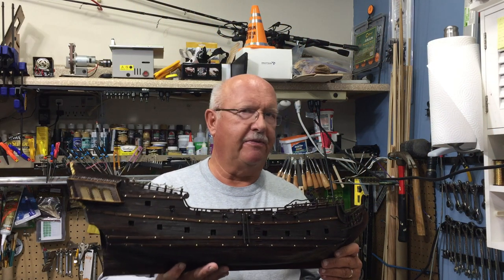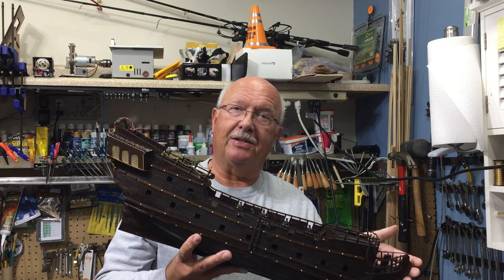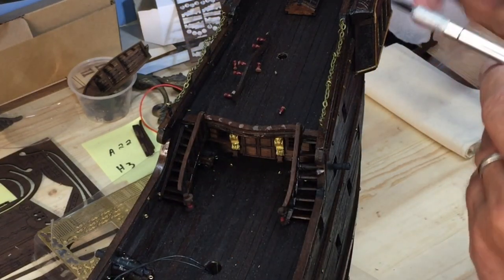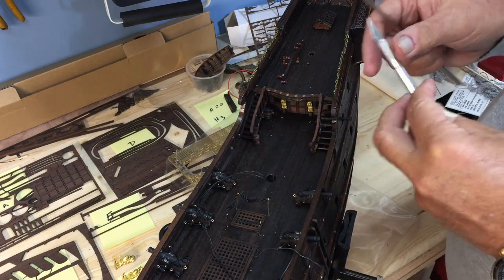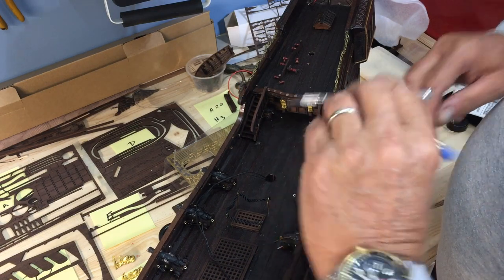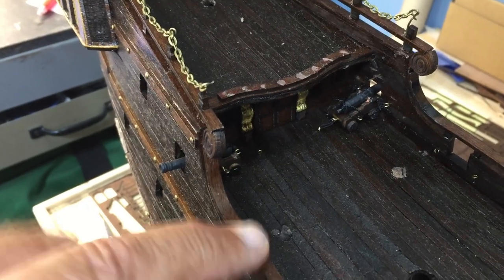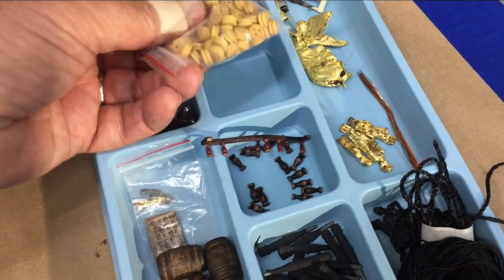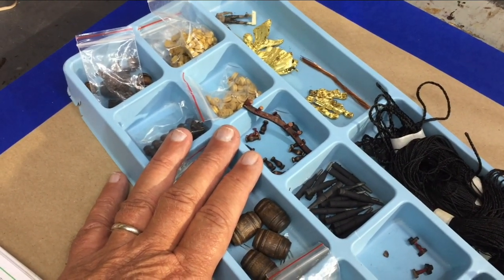The Black Pearl Golden Version 2021 Episode 13 A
ERROR IN THE BUILD!  Correcting a major error in the main staircases.